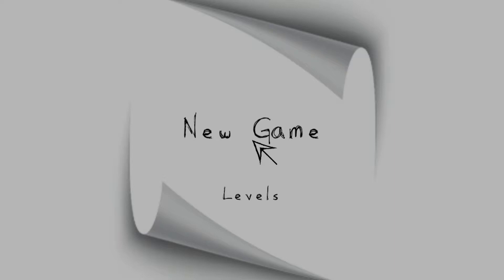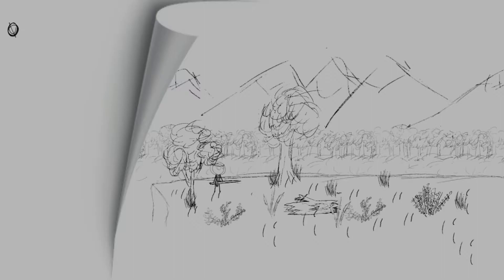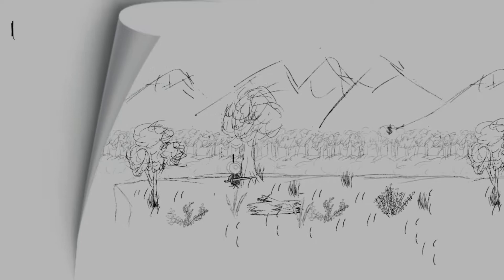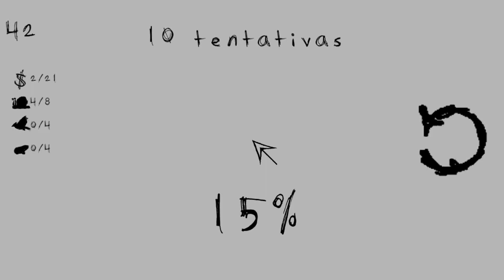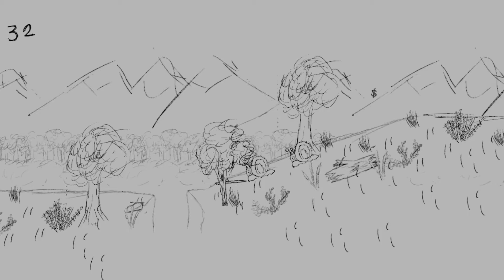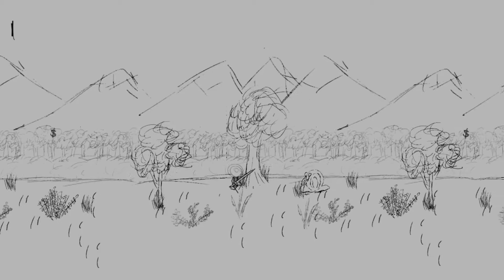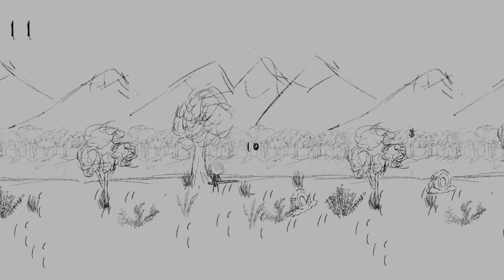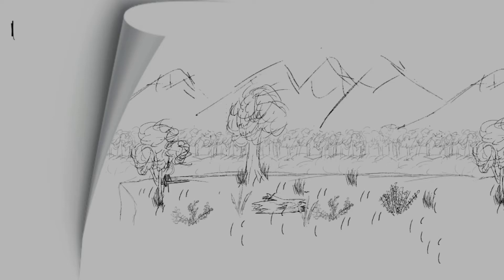Playing New Games! - Scribbed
Let's play a new game! I found this in the Nintendo shop.

Spoiler; I'm rubbish at it!

Enjoy me getting slightly annoyed at myself.

It is adorable, though.